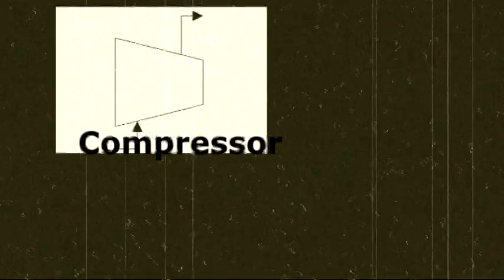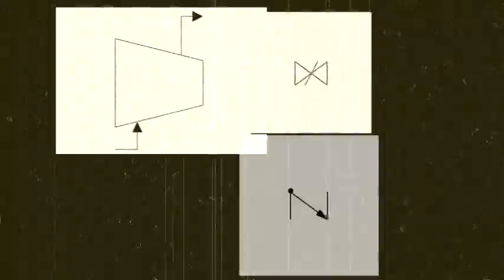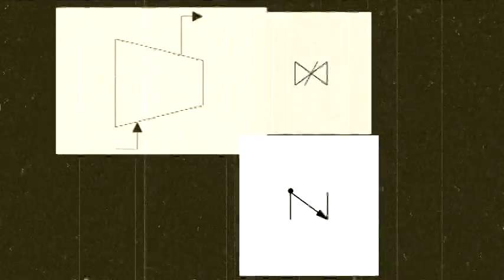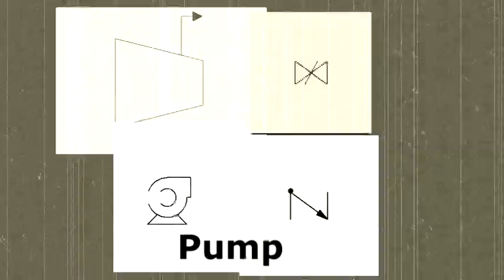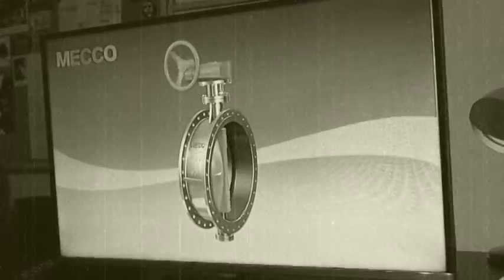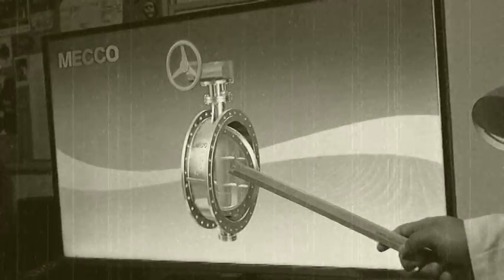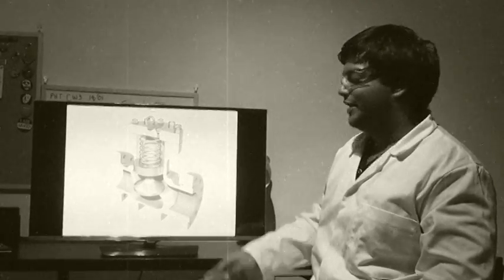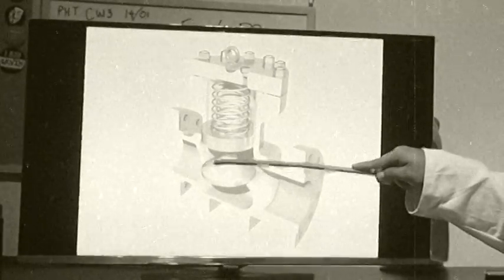CENG201P: Scenario 5- The Hidden Heroes Instructional Video (TEAM 20)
Creative common license where applies.